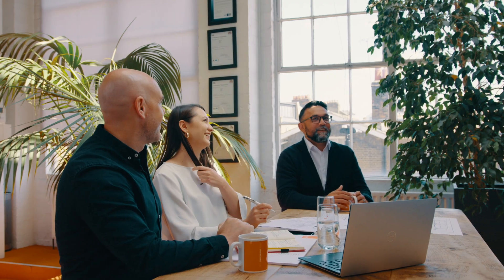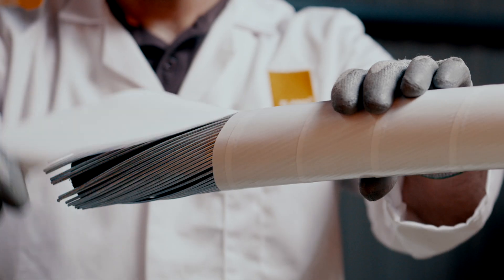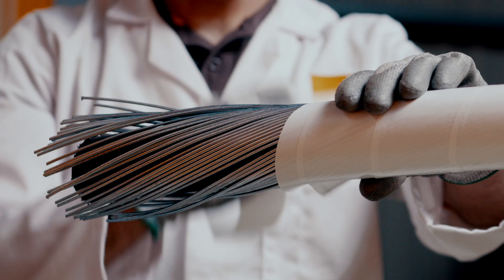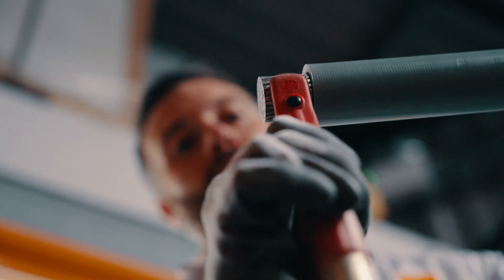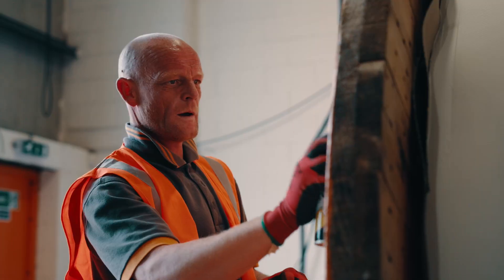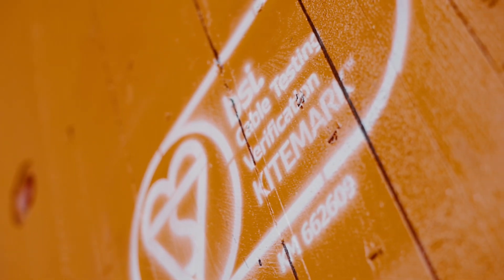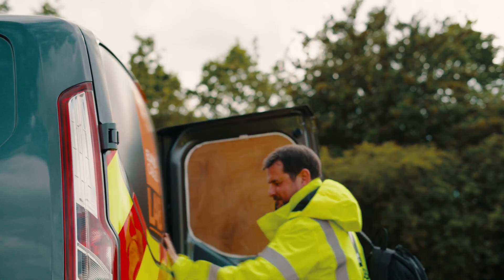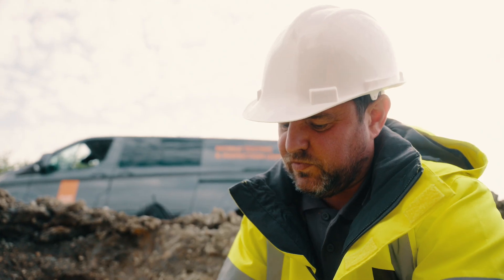Medium Voltage Cables for Power Projects - Eland Cables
Selecting the right Medium Voltage cable for Critical power projects means balancing performance demands, installation design, and environmental challenges. There's also compliance requirements and sustainability considerations to factor in. As cable experts, we can support your project from specification to installation. Learn more about how we work with you.